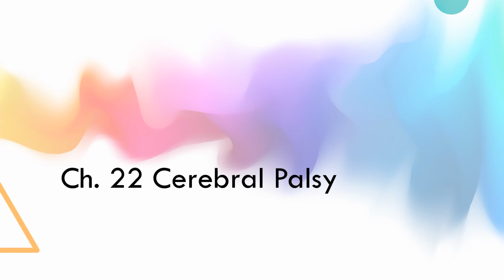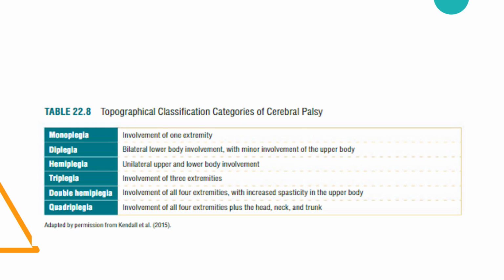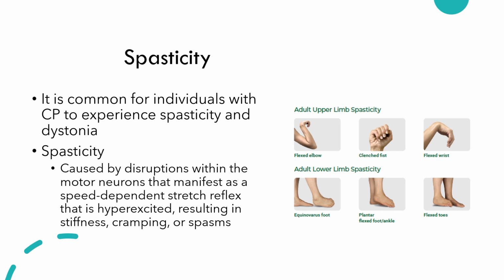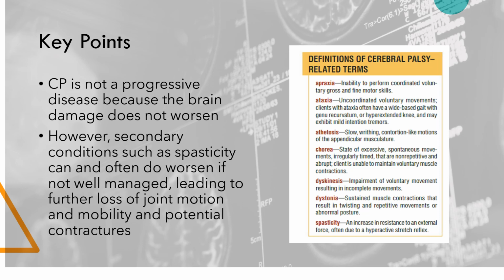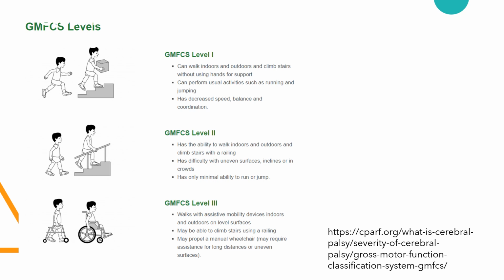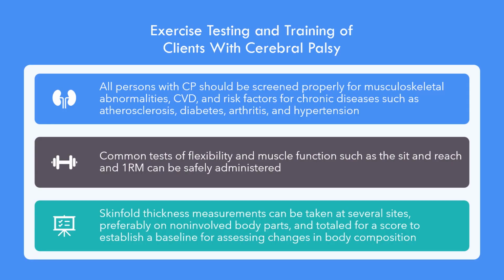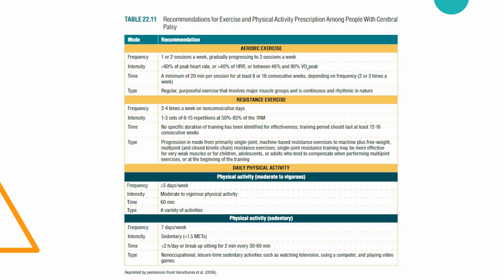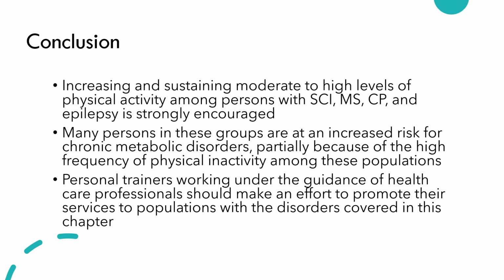Ch 22 Part 2 Cerebral Palsy